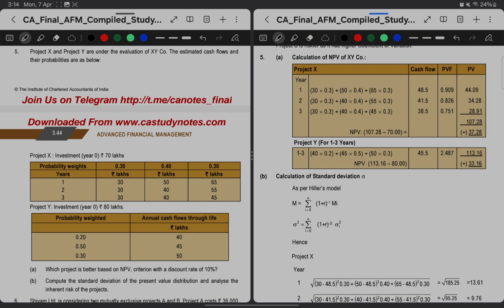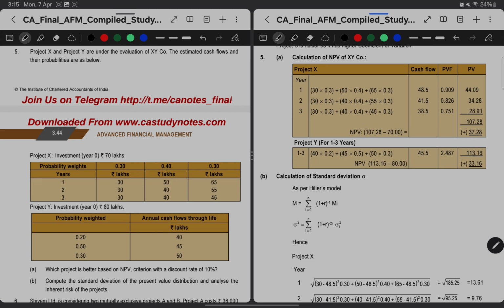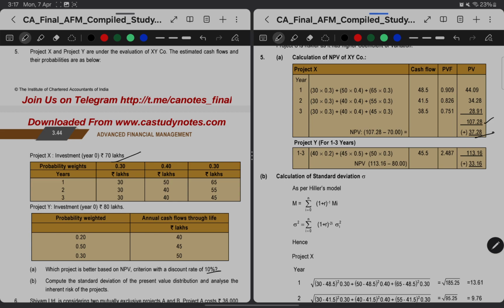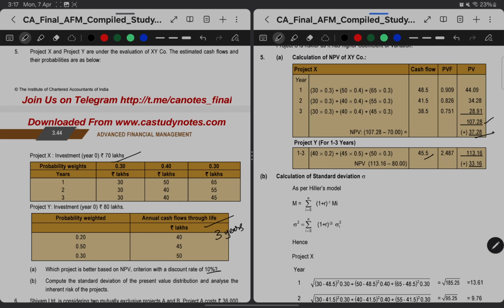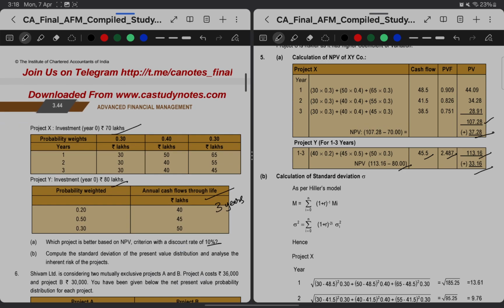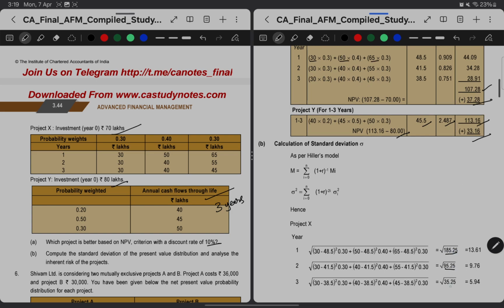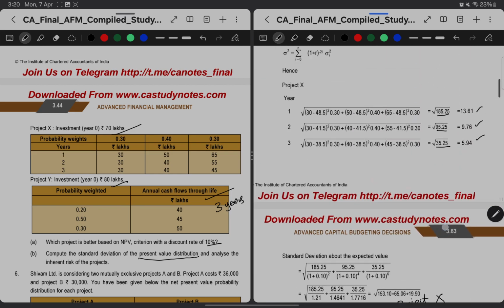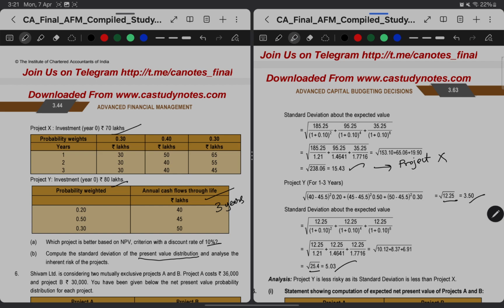CA FINAL AFM REVISION || CHAPTER 3 ( Advanced Capital Budgeting ) || PRACTICAL QUESTION 5 || ENGLISH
In this video, I solve a problem from ICAI's Advanced Financial Management (AFM) Study Material - perfect for your last-minute revision!

✓ One problem per video (3-5 minutes max)
✓ No unnecessary explanations